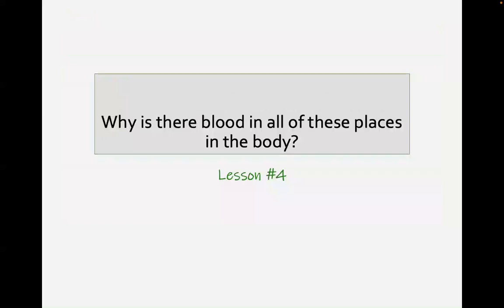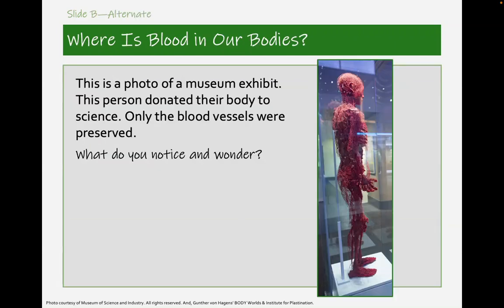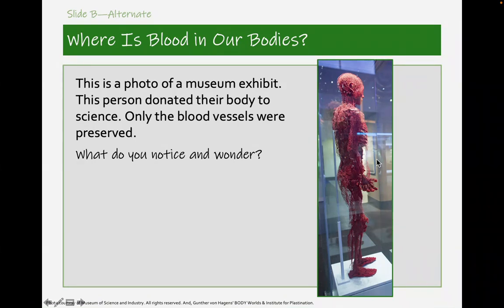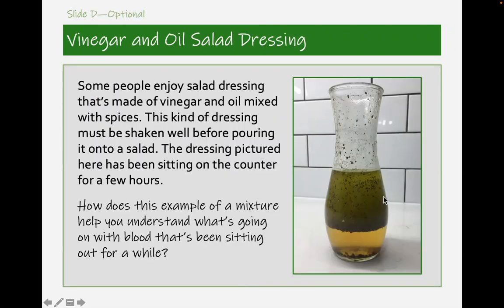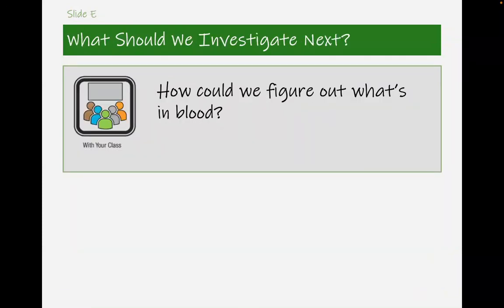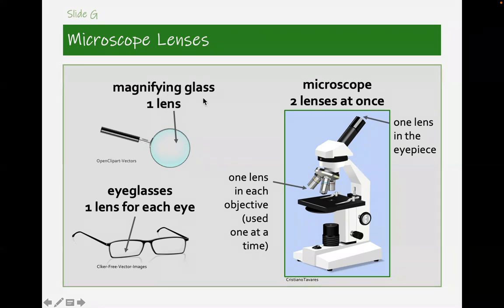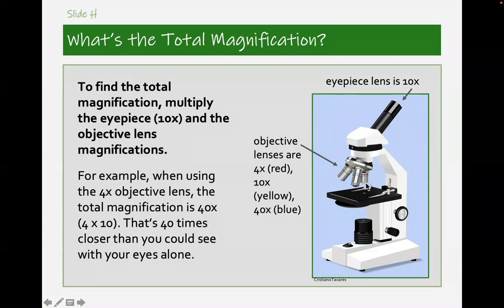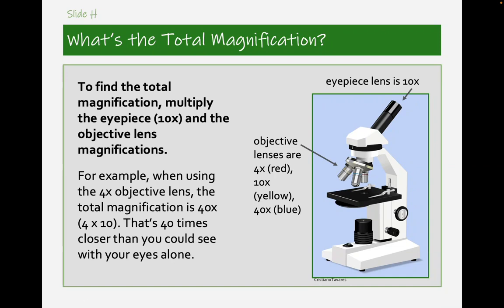Blood in the body